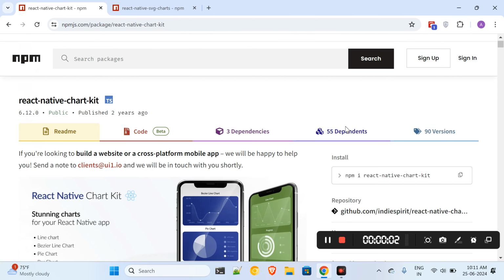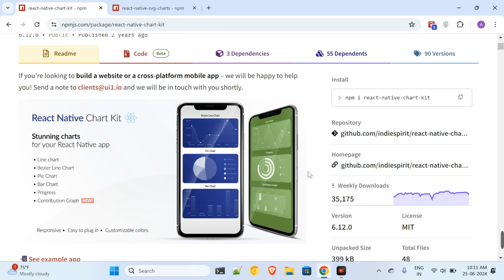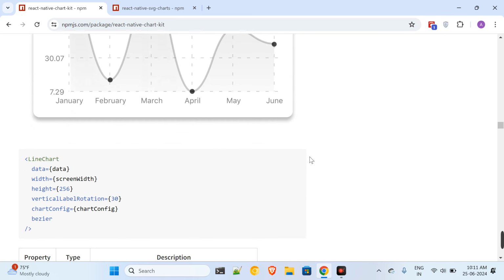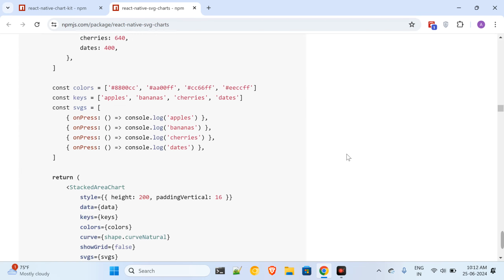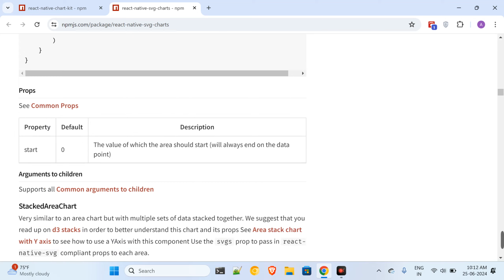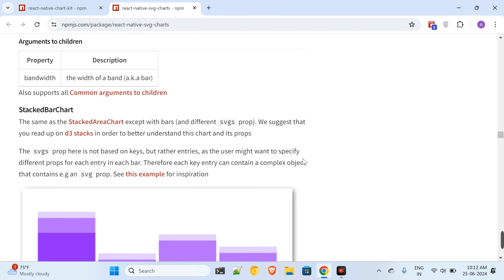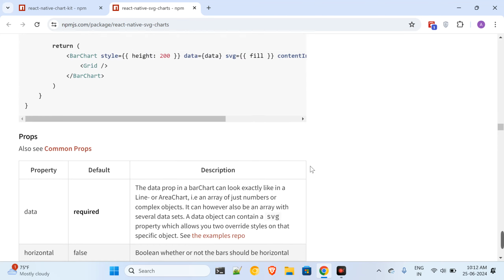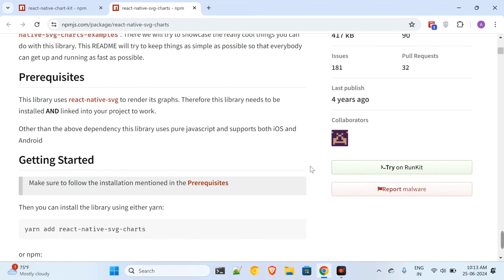Graphs for React Native App development